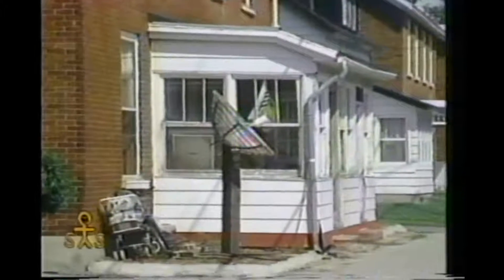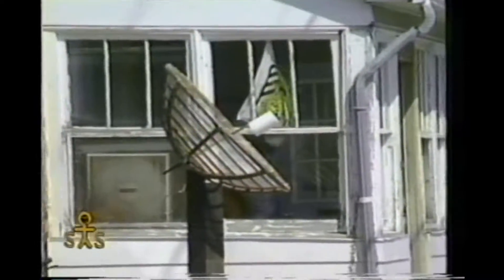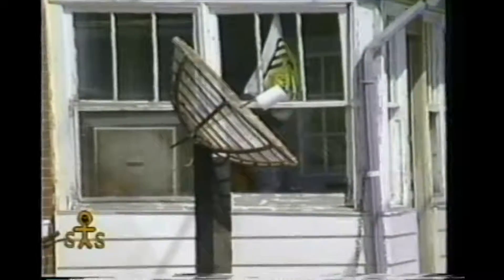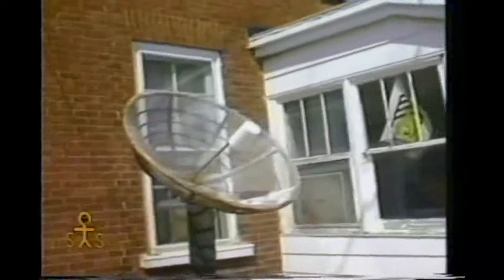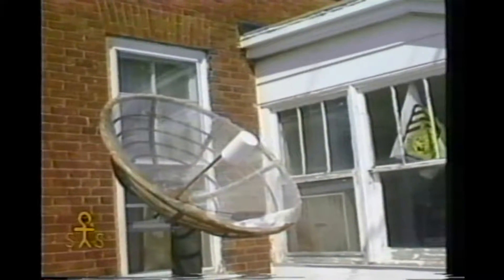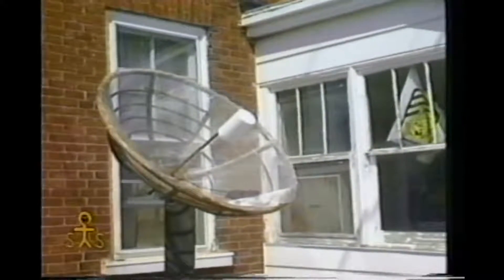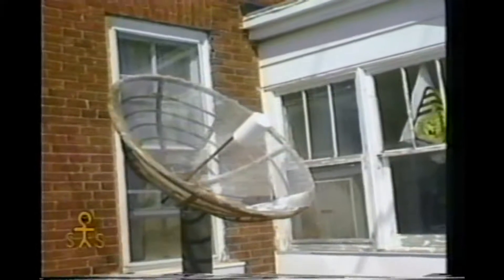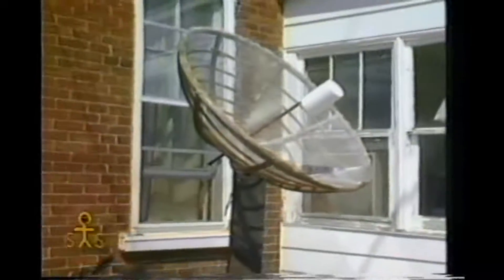Homemade Satellite Dish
Shot this in 1996, The cable employee did not like people getting satellite dishes and getting free to air television.
I don’t think the dish actual worked. Somebody  it did not have a real lnb
It was up most of the summer

THE HAPPY SATELLITE NERD EPISODE

1996 Robbie Strike